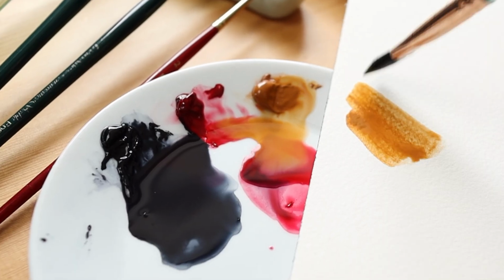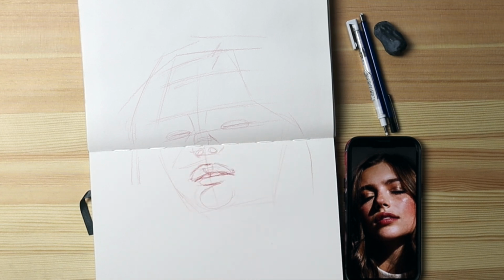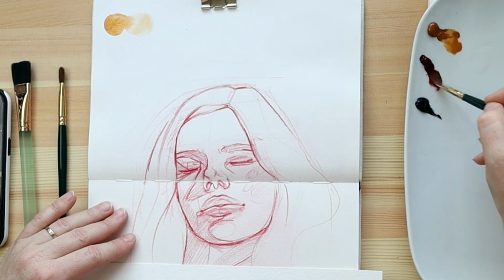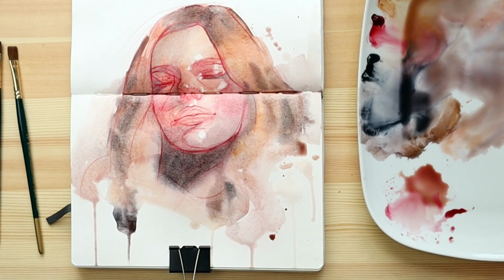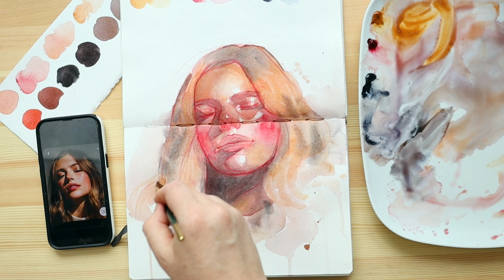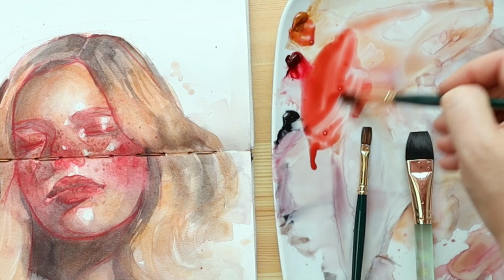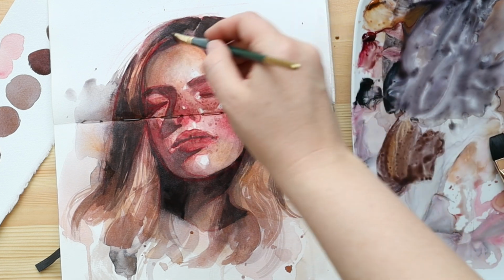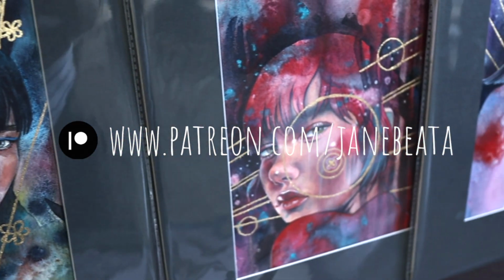I Painted a Watercolor Portrait Using Only 3 Colors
In this video, I'll guide you through the process of creating expressive watercolor portrait using only three colors. This video is perfect for artists at any skill level looking to simplify their painting process and focus on expressiveness. Grab your brushes and let's get started!

What I cover in this video:

- How to choose the right three colors for your portrait
- Blending techniques for depth and dimension
- Tips for creating expressive features with a limited palette

Chapters:

00:00 Intro - overview
00:49 Materials, reference photo
01:59 Sketching process & problems
04:29 Color mixing, brushes
6:01 First wash
7:16 Deepening of the shadows, what is "shading"
9:13 Painting hair with watercolor
10:00 Adjustments (shadows), how to paint freckles
11:22 Enhancing hair shadows, fighting for contrast
12:05 Adding darkest areas (finally), where to focus contrast
14:02 Adding smallest details (always in the end)
15:06 Painting highlights with white gouache
⭐⭐⭐ My most frequently used ART SUPPLIES:⭐⭐⭐

Princeton Neptune 3/4"
Daniel Smith tubes 5 ml
Schmincke Horadam tubes 5 ml
Sennelier watercolors
White gouache Winsor & Newton
My camera/ Youtube filming setup